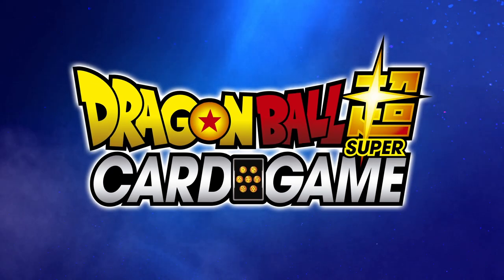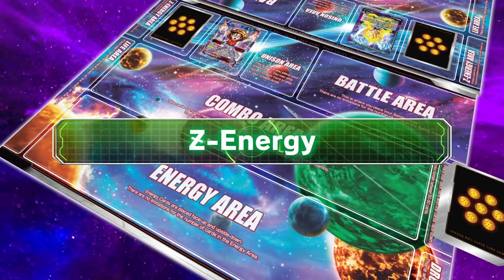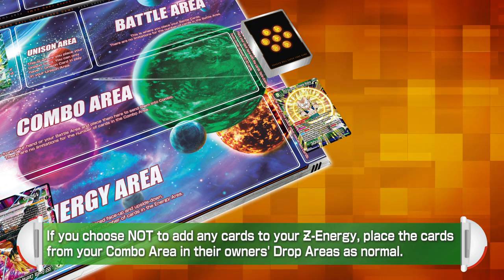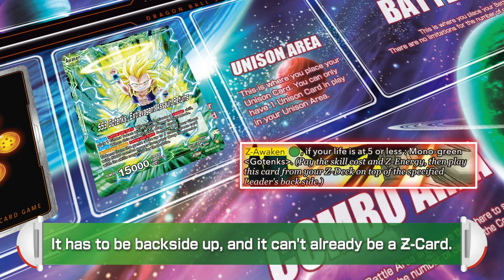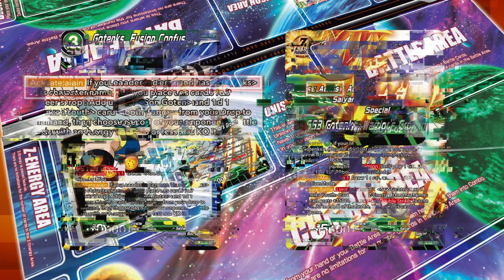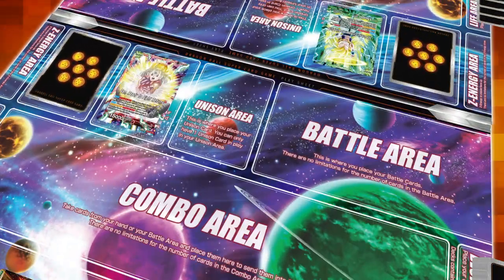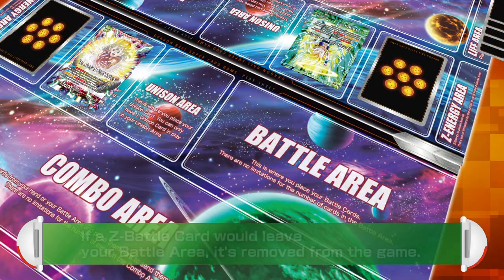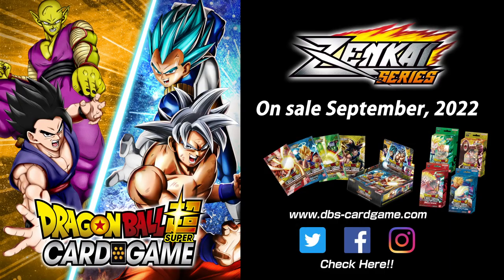DRAGON BALL SUPER CARD GAME ZENKAI SERIES TRAILER "How to play Z-Cards"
*All card text is under development and is subject to change upon release.
*Card text is for mechanic explanation purposes.
*Release date subject to change.